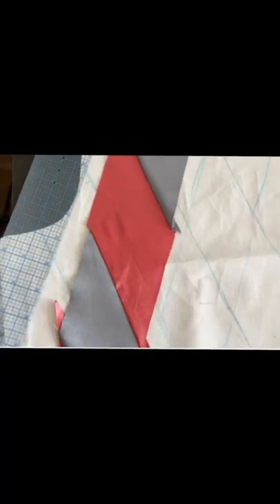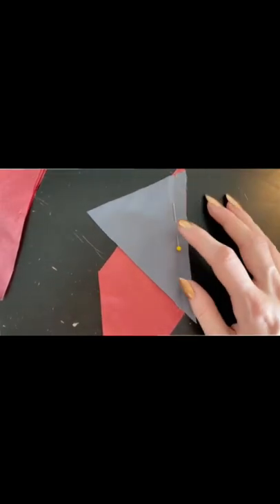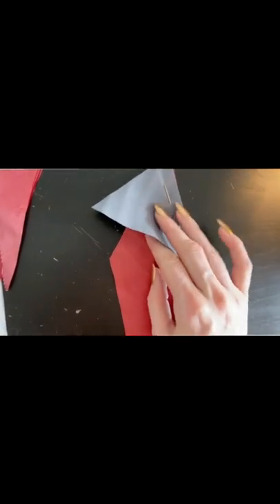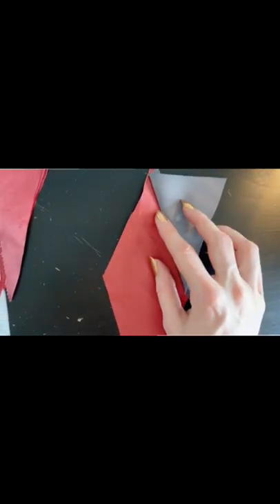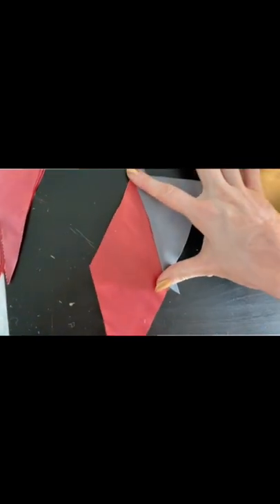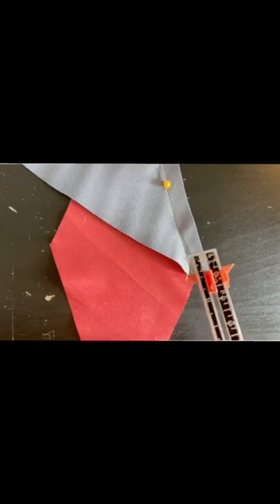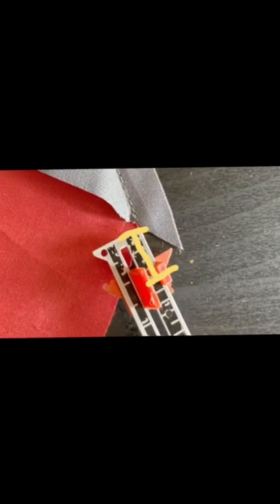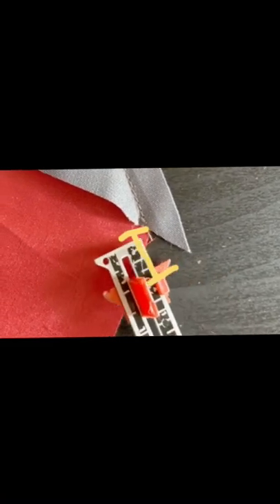Sewing triangles and diamonds into a pattern